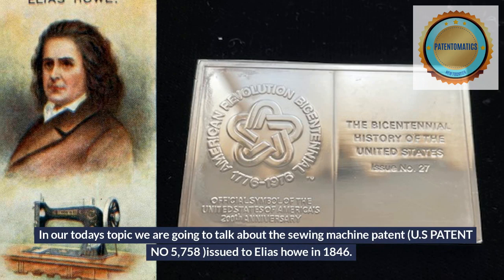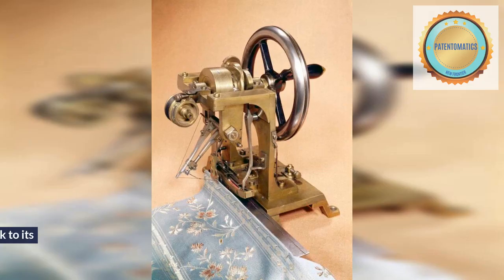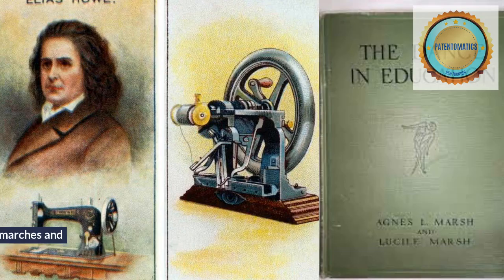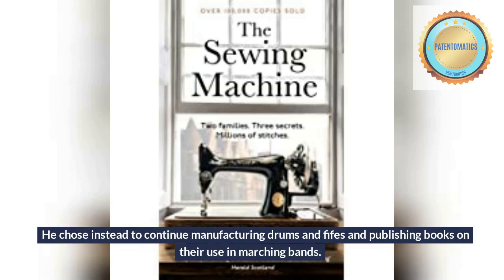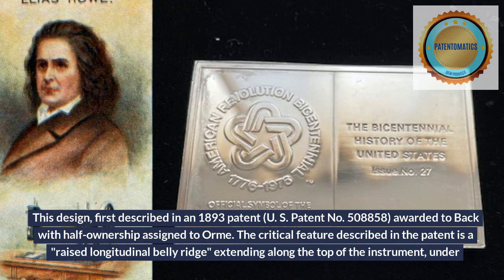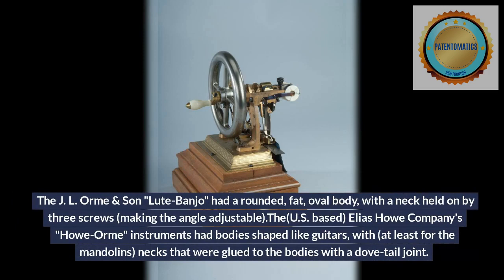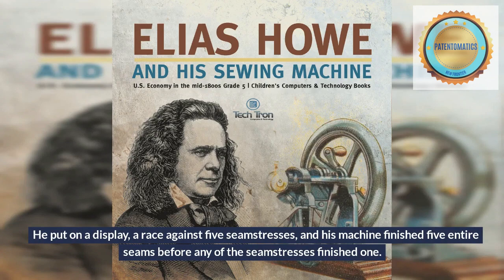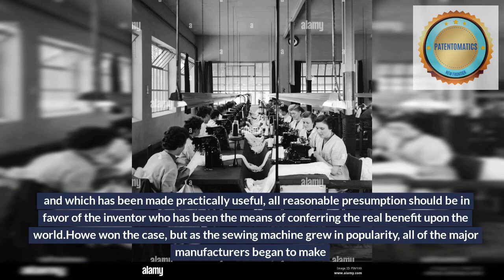Elias Howe - Sewing Machine and Patent 4750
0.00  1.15 by a vibrating arm
2.16 pool in american industry
3.14 his way through tune heared
4.19 publishing about 1861
5.12 bear that address
6.41 top of instrument under
7.53  slowly by J.l
9.01 in a machine shop
10.03 finished one
11.23 won both time